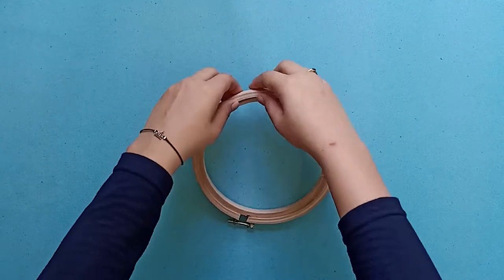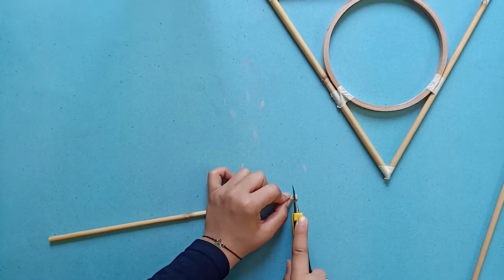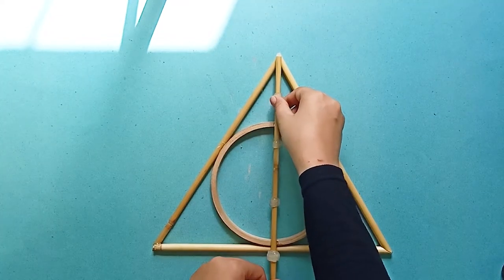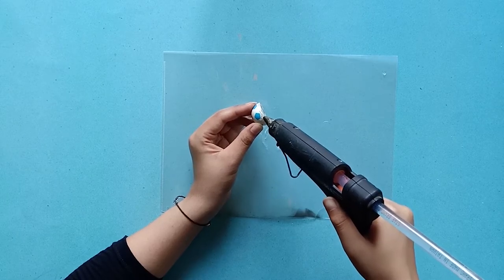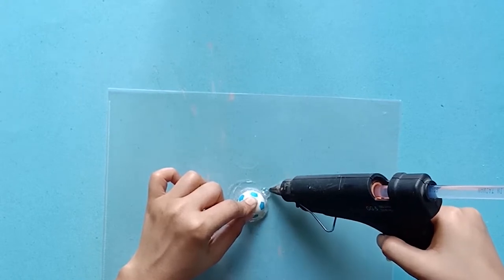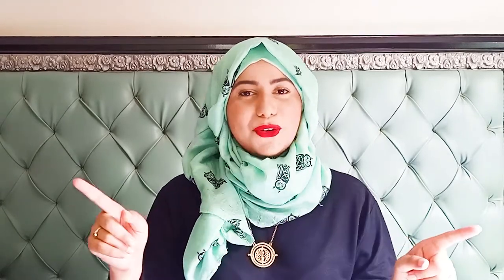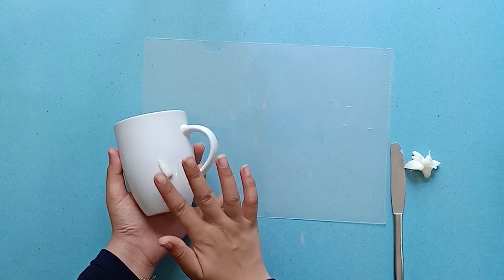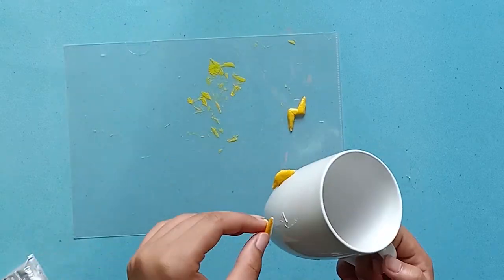easy harry potter diys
Easy Harry Potter inspired DIYs for all Harry Potter fans. Add magic to your homes with these DIYs that are affordable and super easy to make.
Become the master of death with this DeathlyHallows sign wall decor to add the perfect HarryPotter wall art to your room.
Now you can also own Mad Eye Moody’s magical eye with this fun DIY. Inspire those around you with this simple Mad Eye Moody magical eye craft.
When you are a Harry Potter fan, you must have a Harry Potter inspired mug. Make this mug with Harry Potter’s scar and drink the famous Butterbeer or Pumpkin juice from the WizardingWorld.

Also, A very happy birthday to Harry Potter, The Boy Who Lived!

Did you enjoy these super easy Harry Potter DIYs?